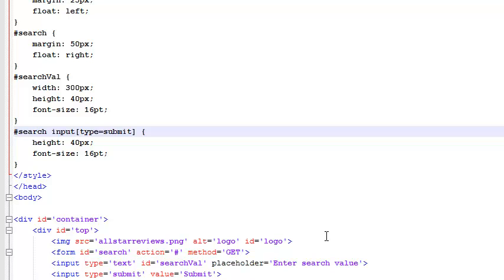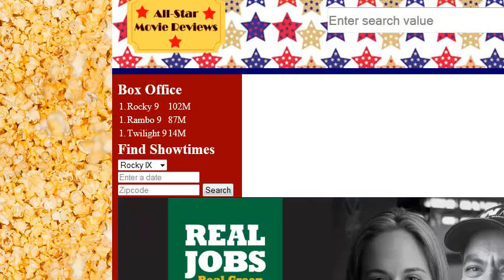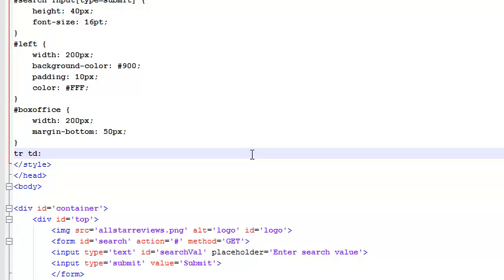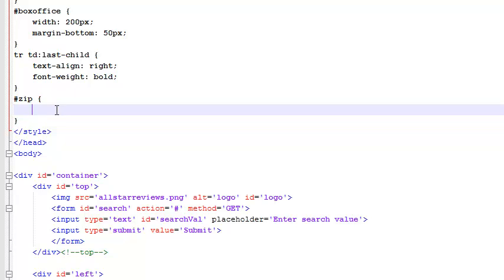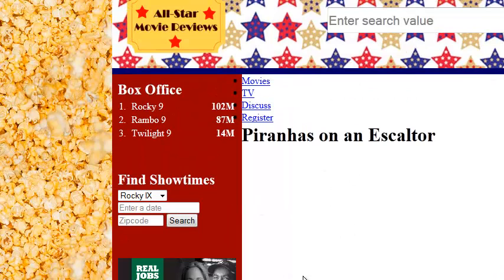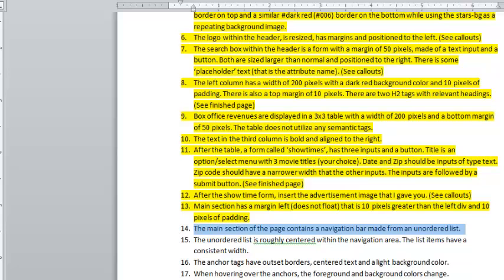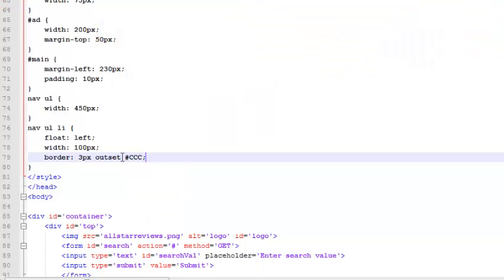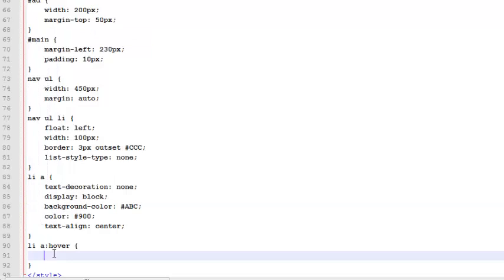CIS 195 Final Review Pt 4